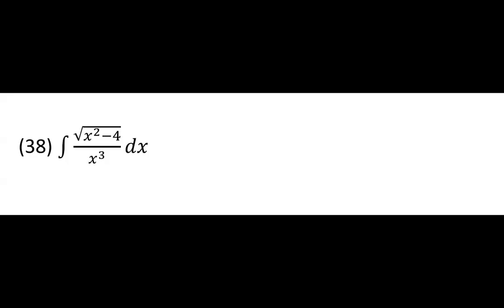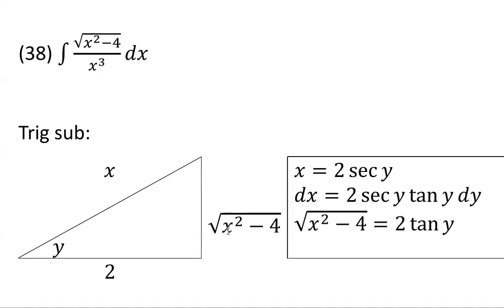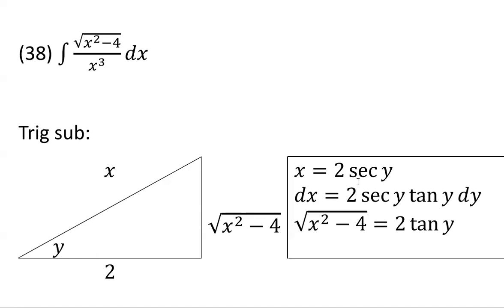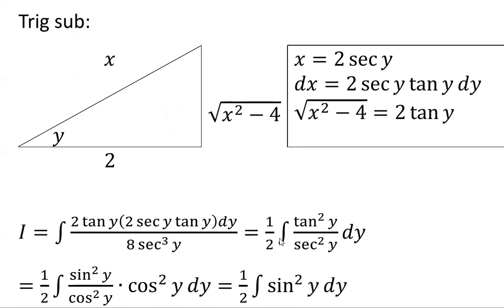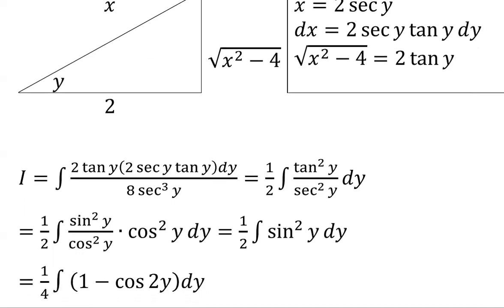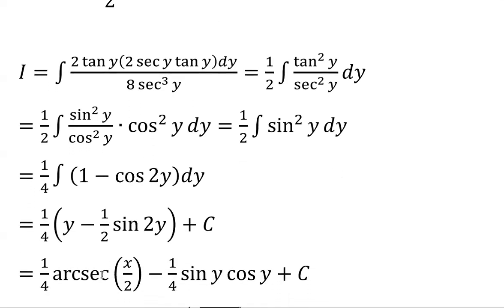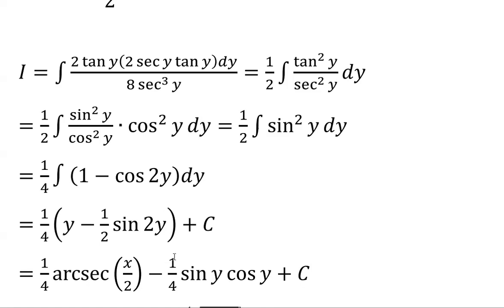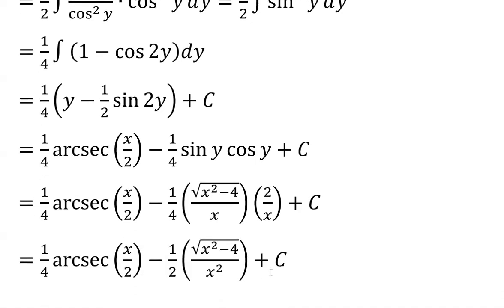Princeton Integral #38 - sqrt(x^2-4)/x^3